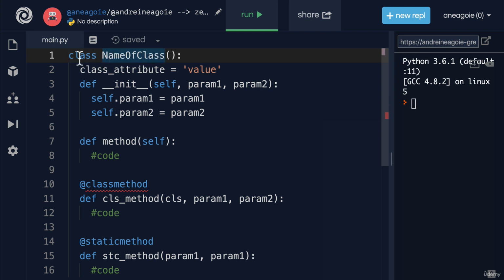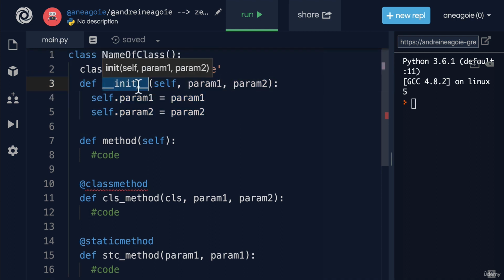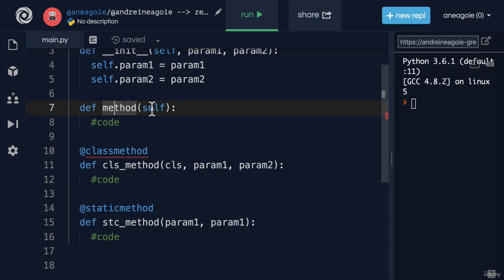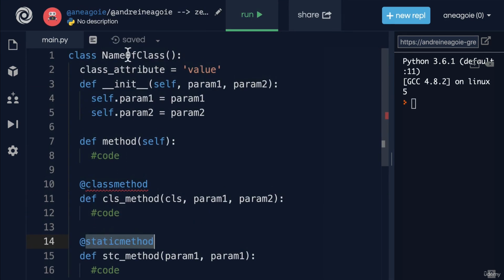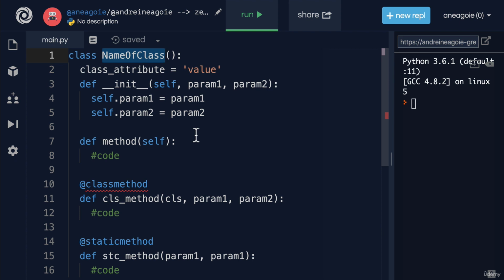Python Full Course for Beginners 2023 - Reviewing What We Know So Far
New Complete Python Course 2023 - Dictionaries in Python 2023

python telusko
python basics
python apni kaksha